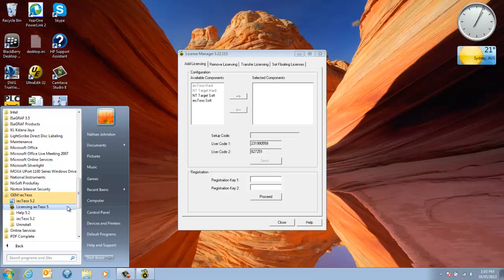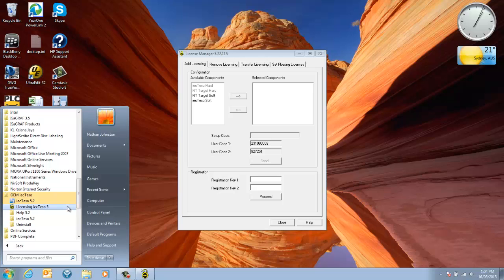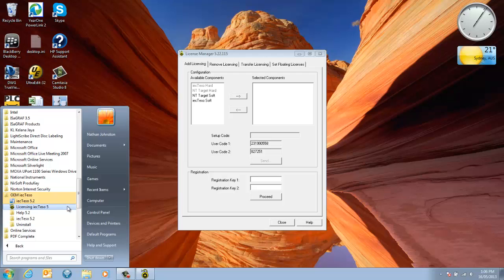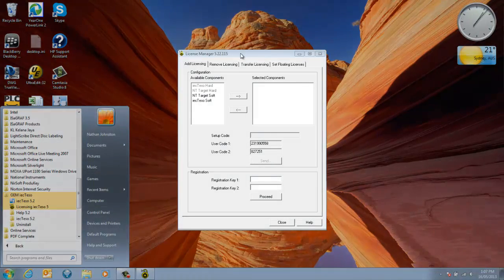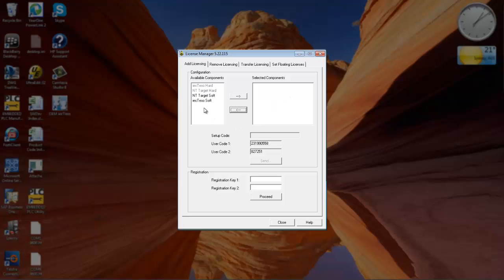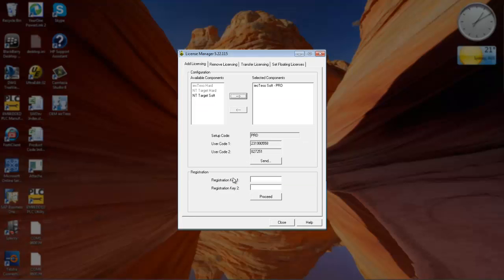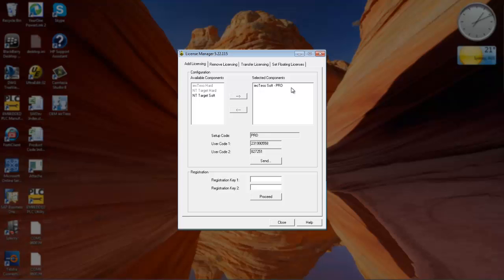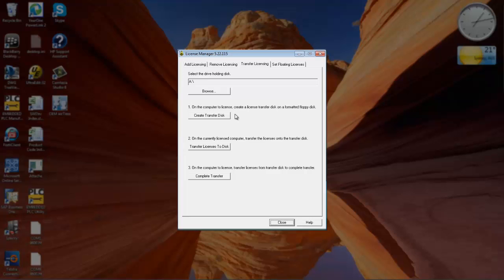OEM Licensing iecTeso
Demonstration of licensing iecTeso.